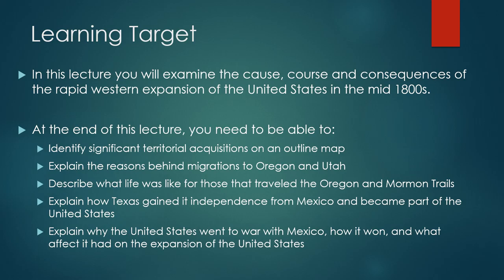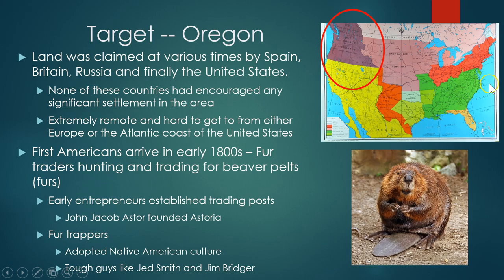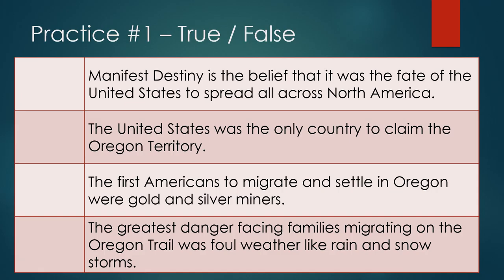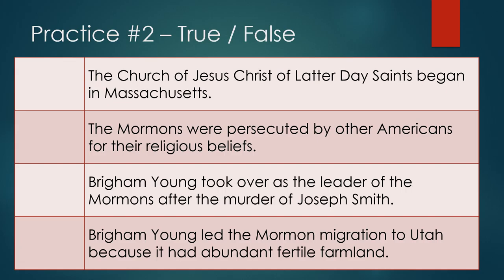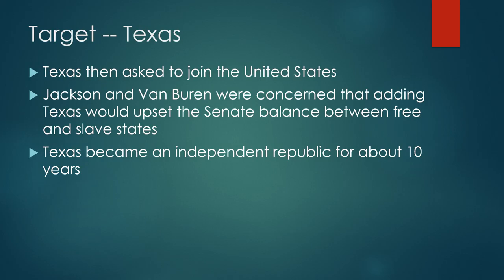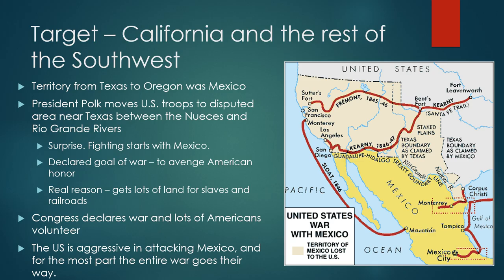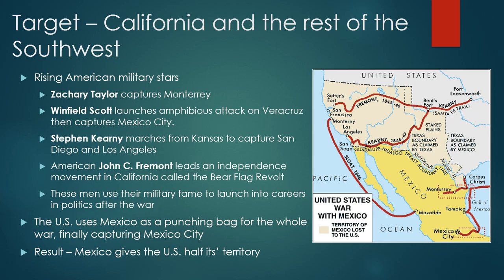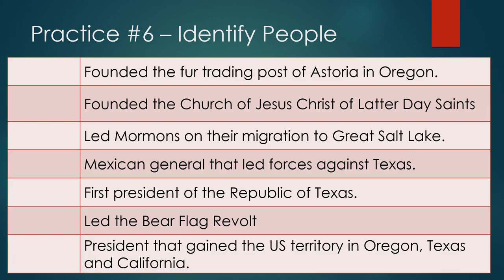Westward Expansion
This video lecture covers American migration west into Oregon, Utah and Texas, Texas independence and the Mexican-American War.